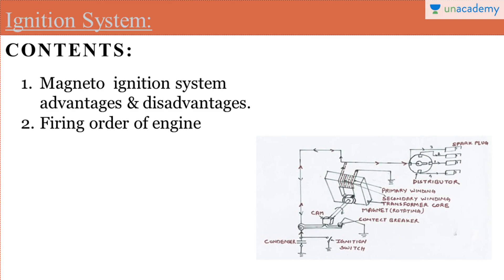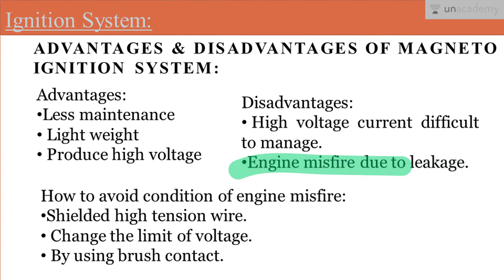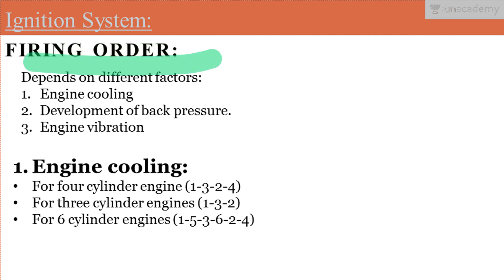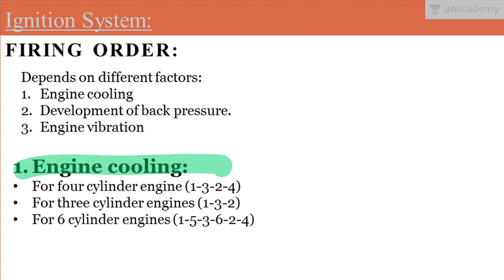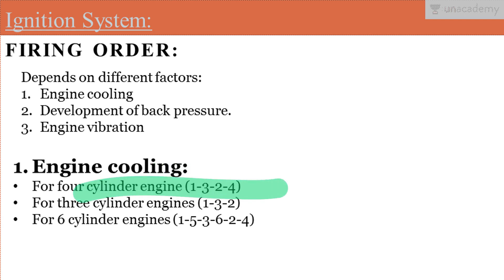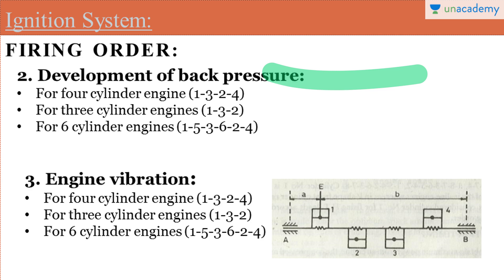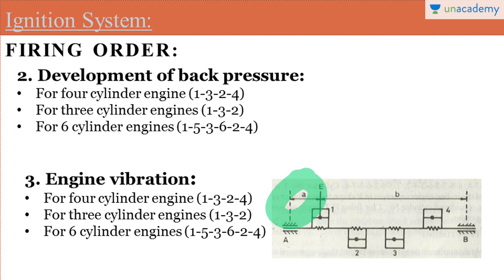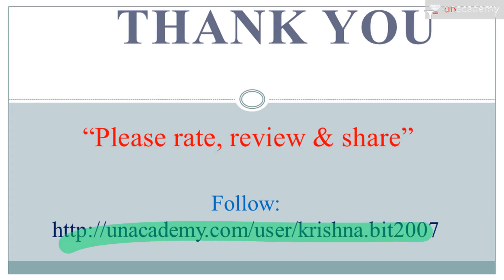MAGNETO IGNITION SYSTEM -IGNITION SYSTEM (Part 2)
Ignition System -:  MAGNETO IGNITION SYSTEM (Part 2)

An ignition magneto, or high tension magneto, is a magneto that provides current for the ignition system of a spark-ignition engine, such as a petrol engine. It produces pulses of high voltage for the spark plugs. The older term tension means voltage.

In this video Krishna explains advantages and disadvantages of magneto ignition system and firing order of engine.